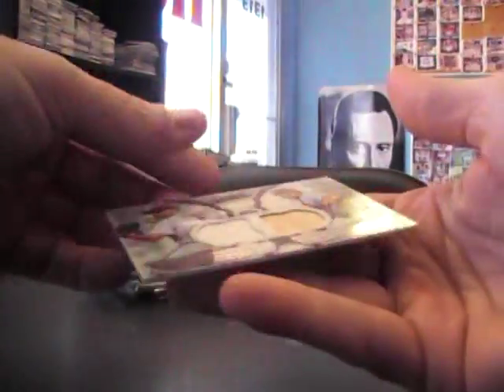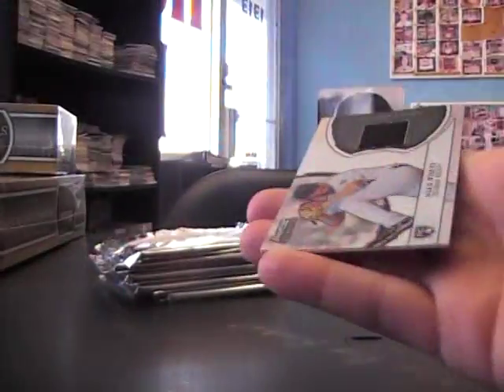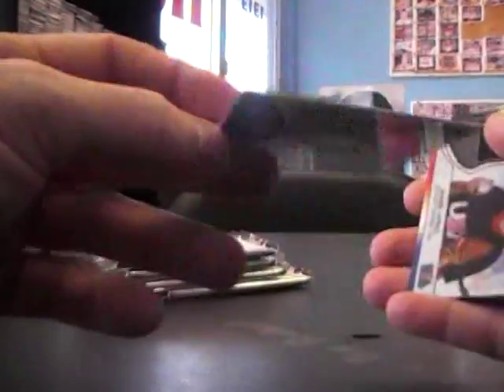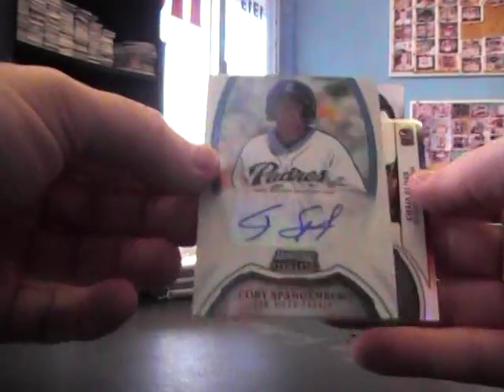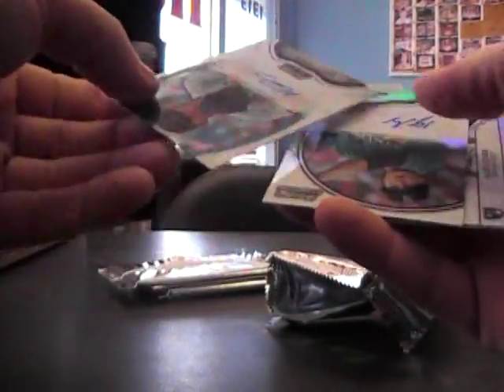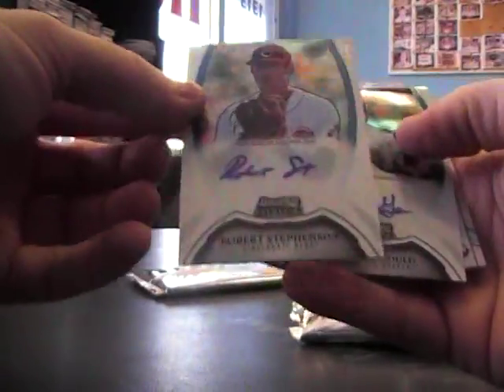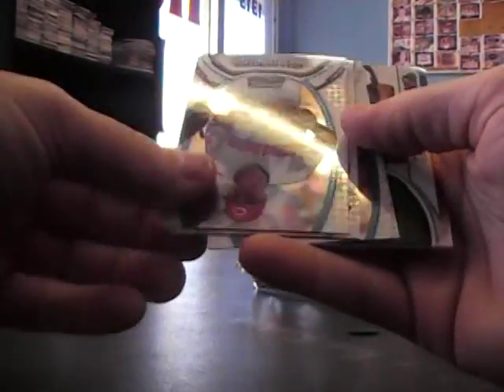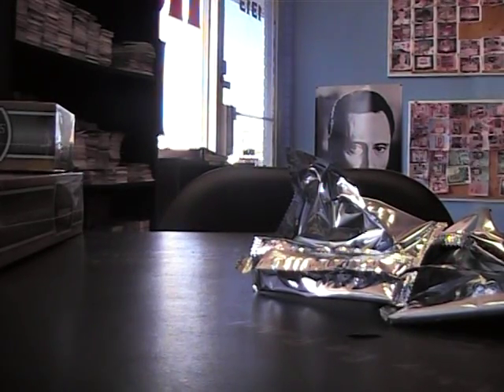Kev5981's 2011 Bowman Sterling Baseball Box Break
Thanks again Kevin. Chris J.